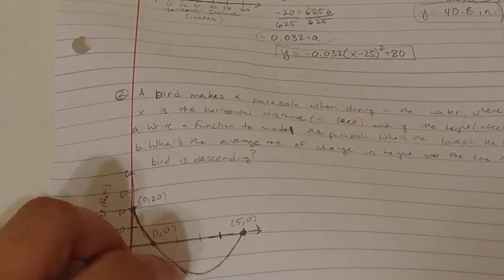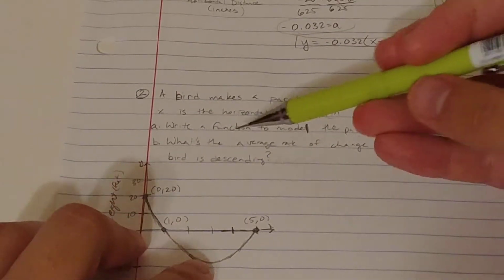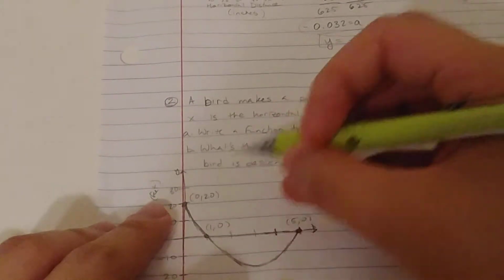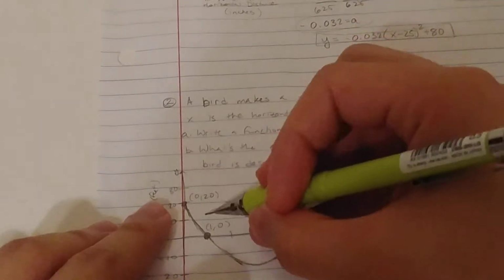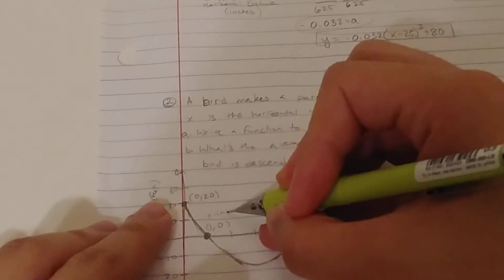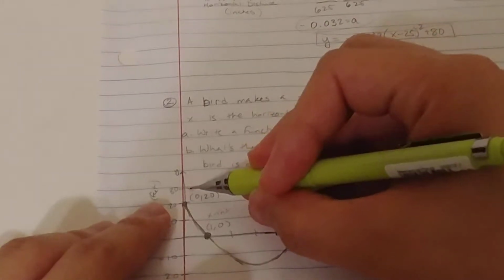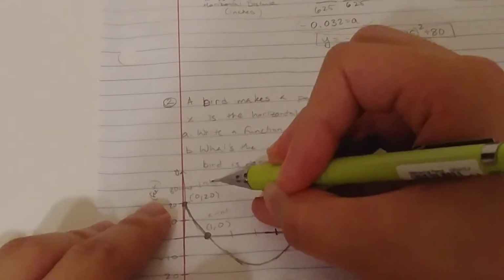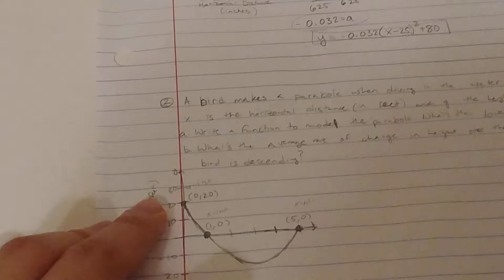Alg 2 Modeling with Quadratic Functions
Sorry for any mistakes. 2.4 a